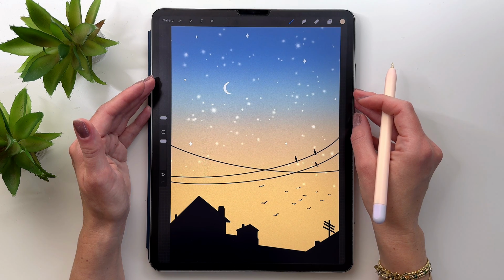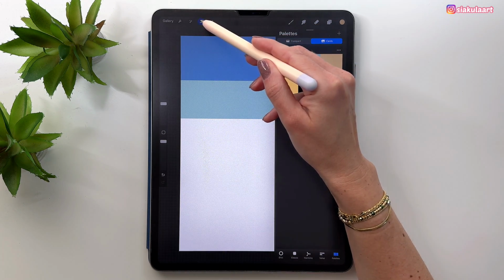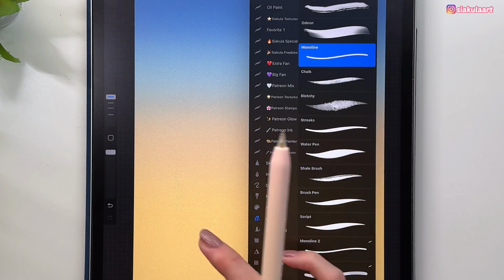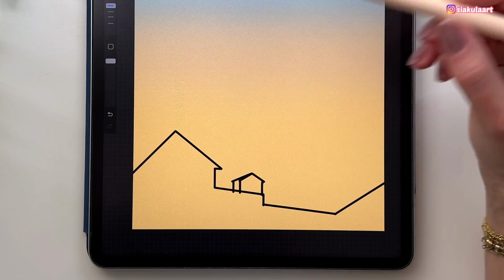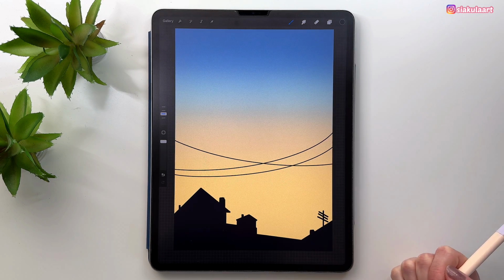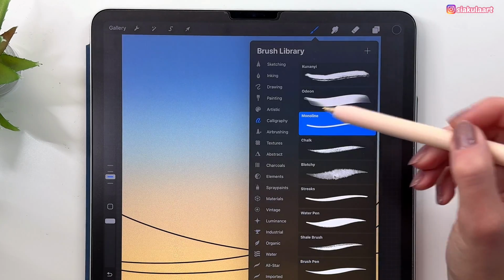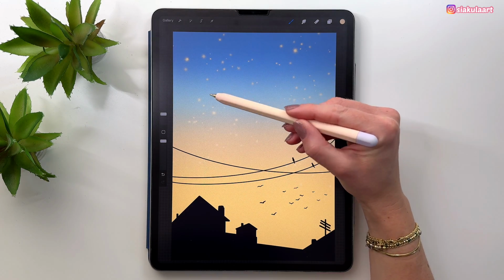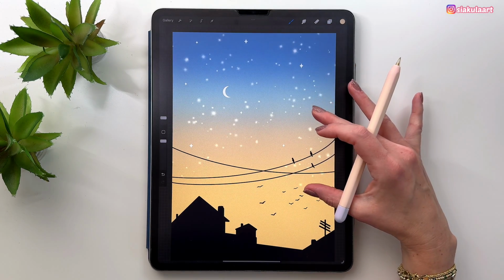EASY Aesthetic Landscape Drawing Tutorial in Procreate | Digital Art Tutorial for Beginners on iPad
Easy Procreate drawing tutorial for beginners - let's draw an aesthetic sunset landscape illustration  in Procreate on iPad. Digital art tutorial for beginners, I will show you step by step how to draw this. Procreate drawing Process explained. Learn how to draw in Procreate - Anyone can draw this!

🔥 Get My Free SIAKULA SPECIAL Brushes (+ Siakula Freebies Brushes & Paper Textures)

(MAKE SURE TO OPEN THE LINK IN SAFARI APP)

Here are the accessories I got:
Ipad Pro 12.9 2tb

Copyright: My tutorials are for practice and learning purposes, you can share your work on social media and tag me in it. You are not allowed to use direct copies of my artwork for commercial purposes, such as selling prints. If you want to use my drawing idea for commercial purpose, please get one of my commercial licenses